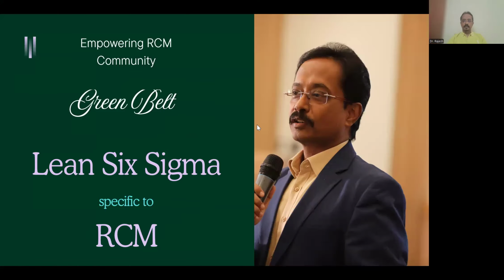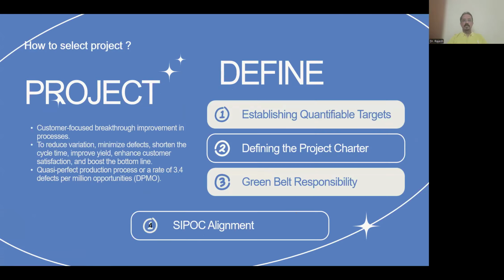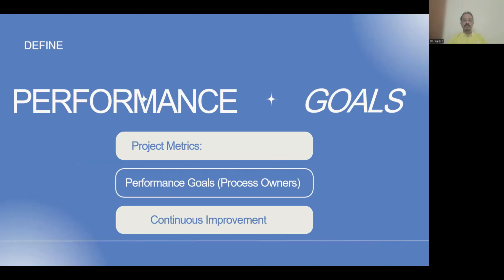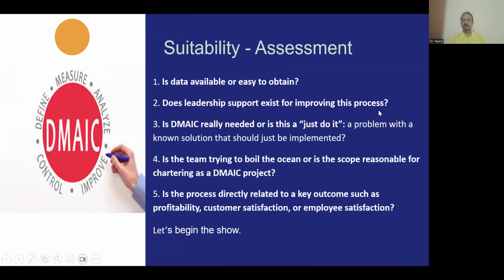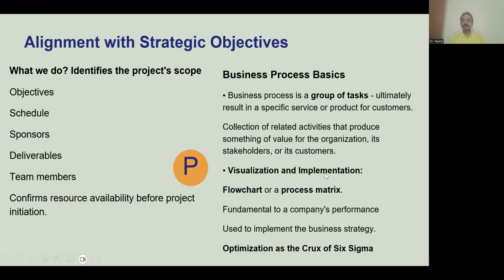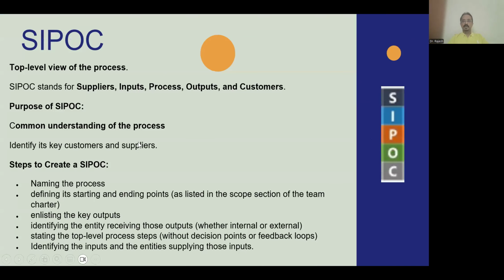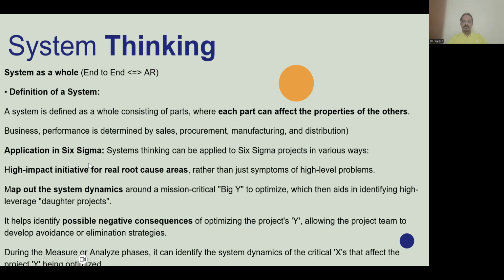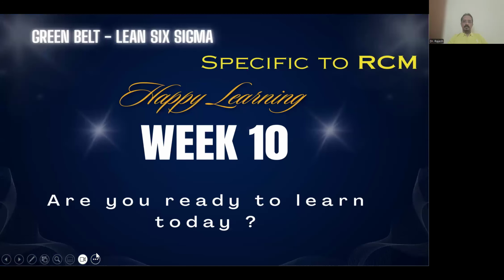Week 9 Lean six sigma Green Belt Training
Let us learn Lean six sigma methodology to improve RCM in Healthcare.